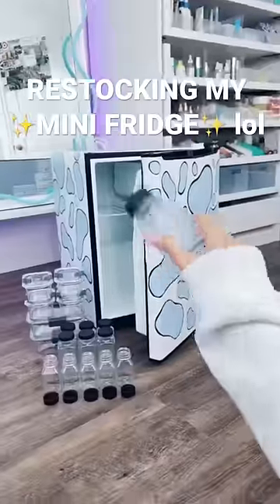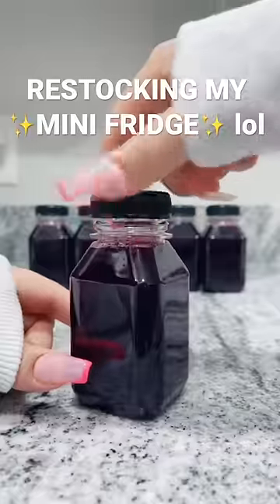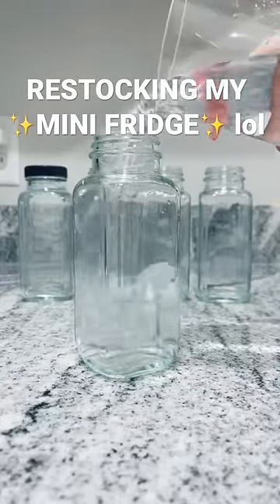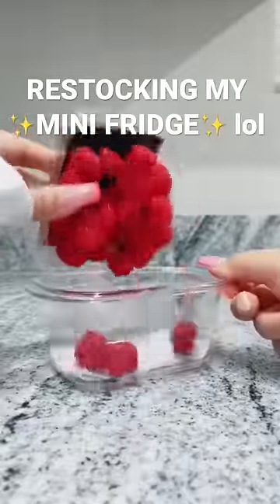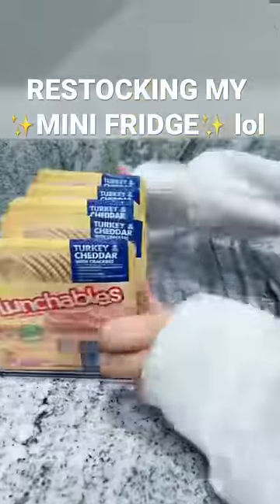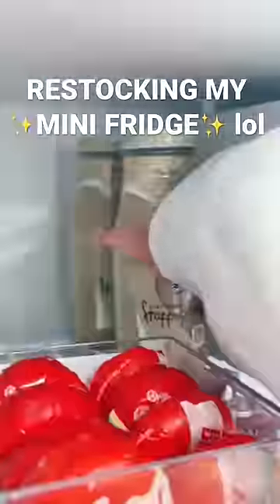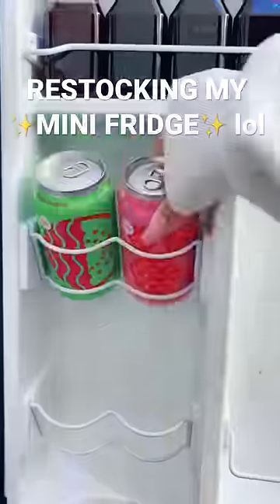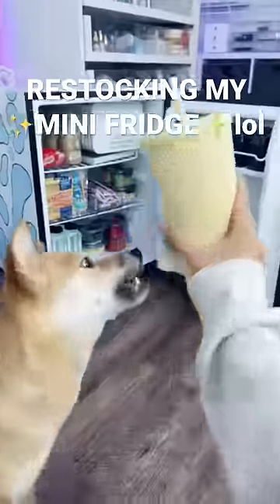yaaa this won’t last long 💀 ✨Next step✨ decluttering my Starbucks cup collection 😭